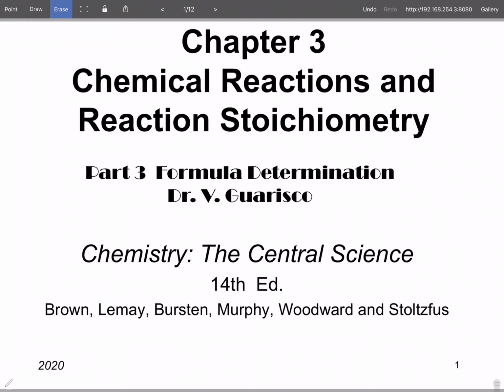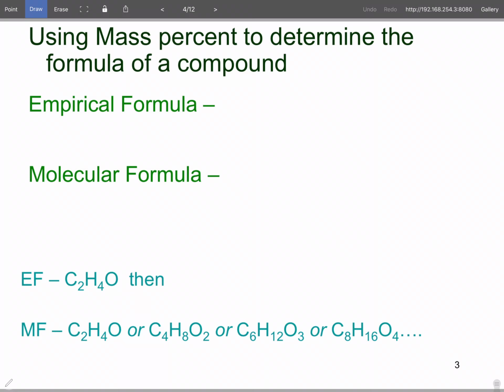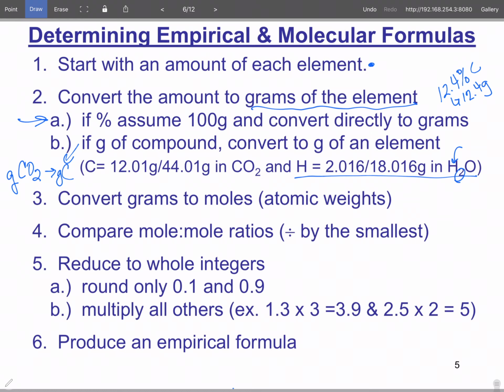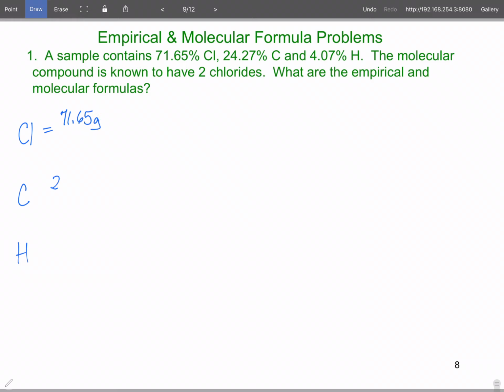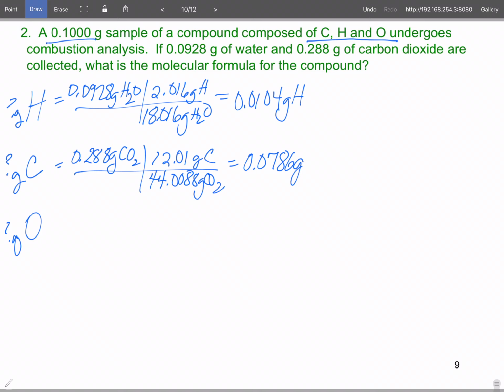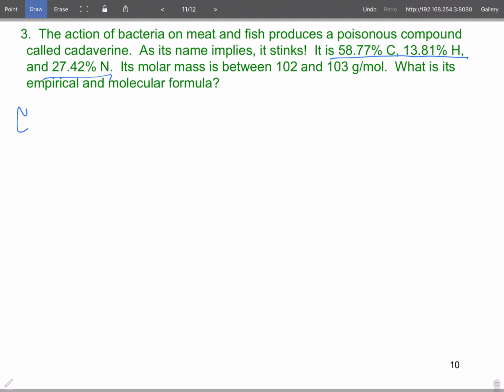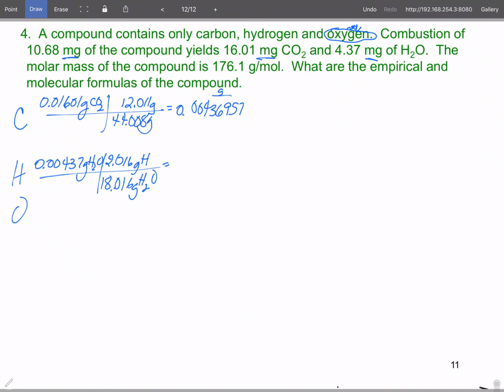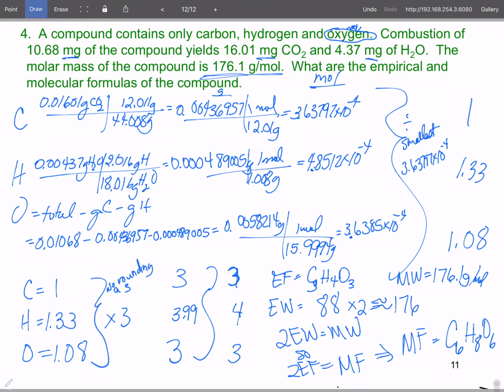Online Ch 3 pt 3